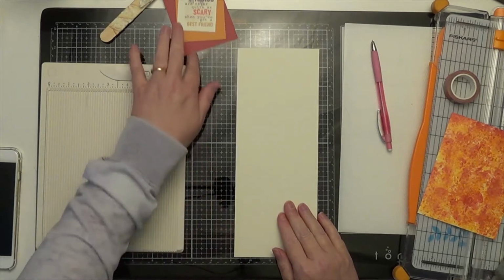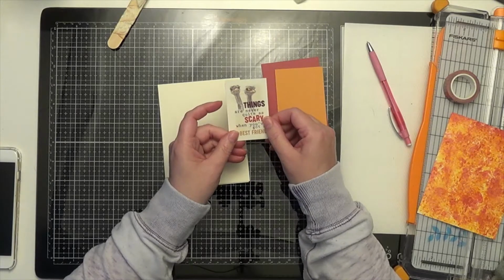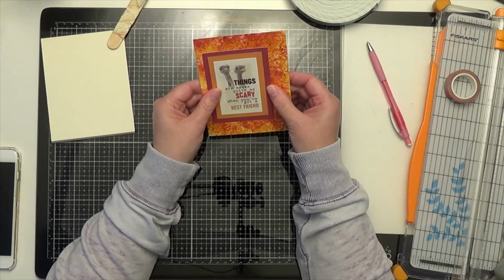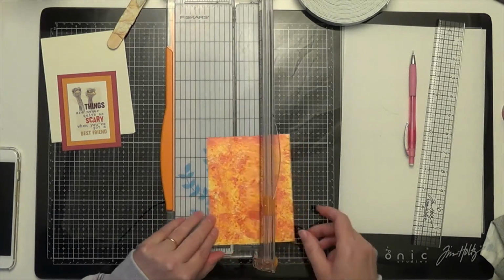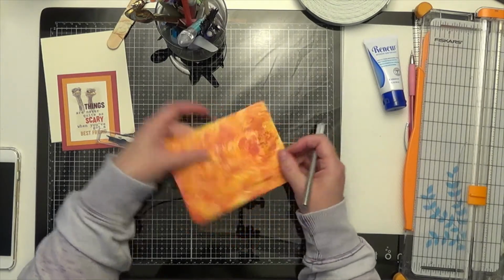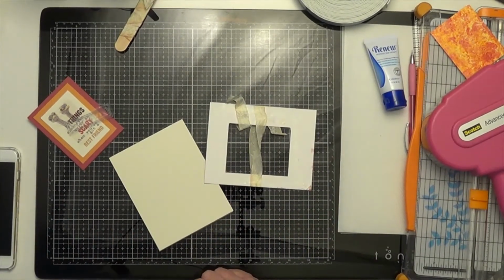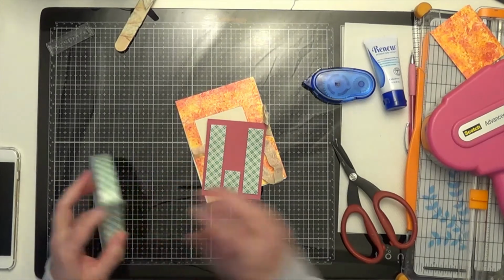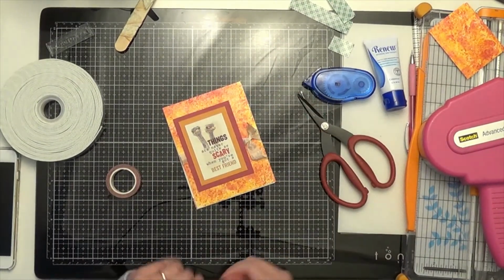Alcohol Ink Background Card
Thank you for stopping by today.  Remember to take some time to enjoy the little things.

Cheri - John 3:16